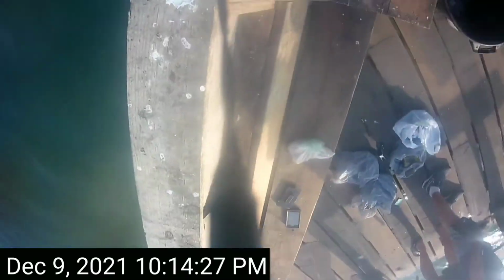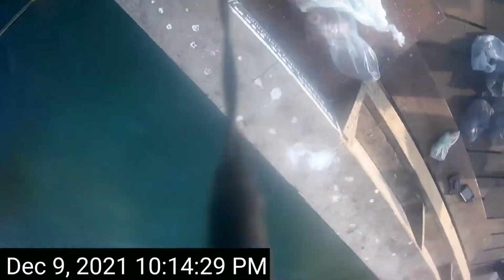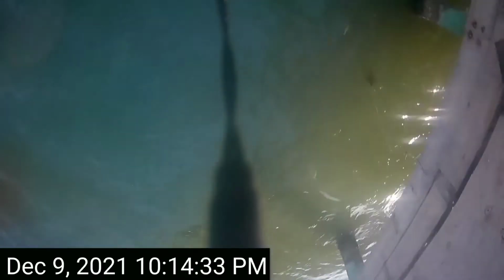We Got questions and the only Reel way to answer them is putting the underwater camera to work what?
We Got questions and the only Reel way to answer them is putting the underwater camera to work what? we have always made assumptions about how fish feed or their where about.. but the only way to really know is doing what we are doing.